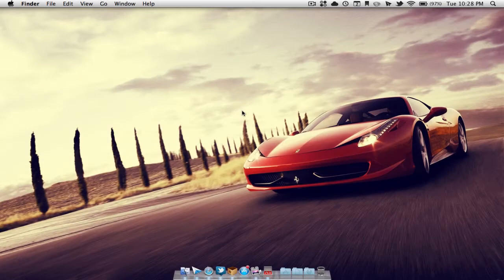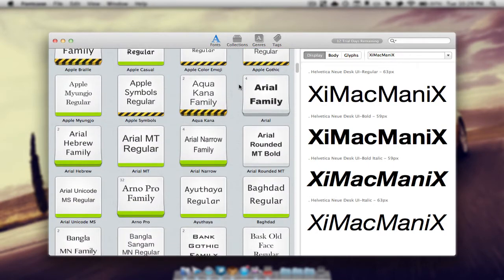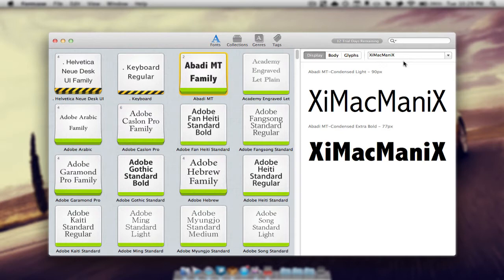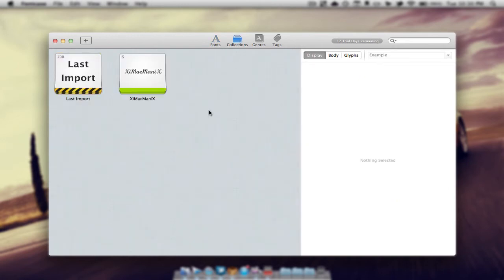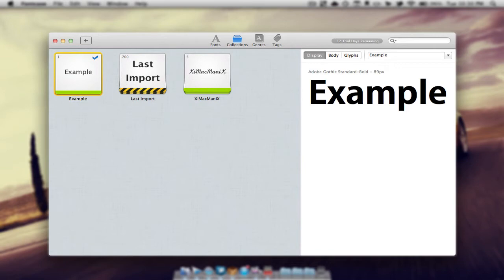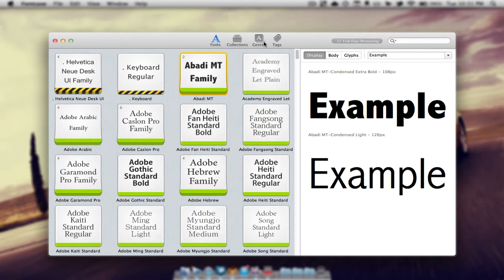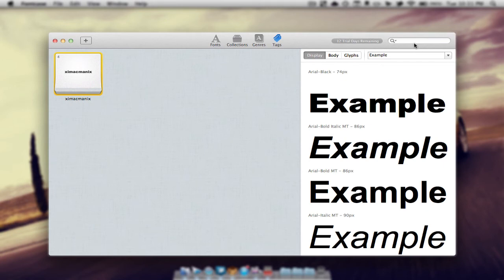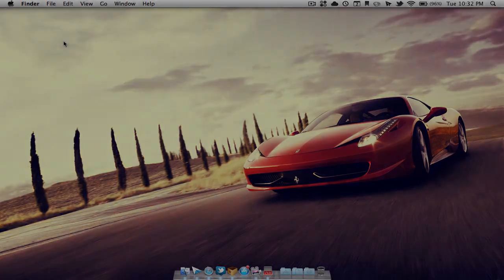Application Review: Fontcase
Hey everyone, a quick little video on an app called Fontcase